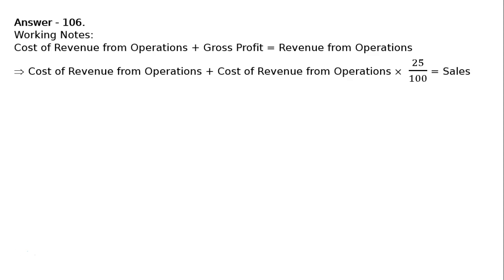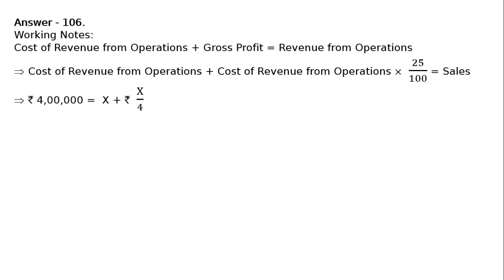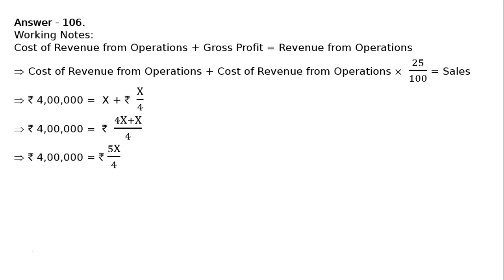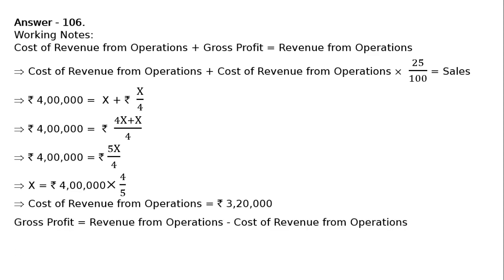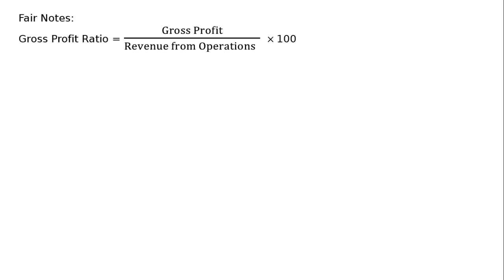Accounting Ratios Q136 | Class 12 | Accountancy | Ray Academy